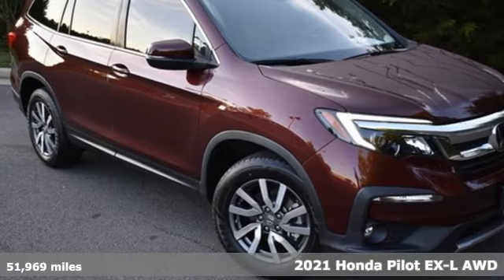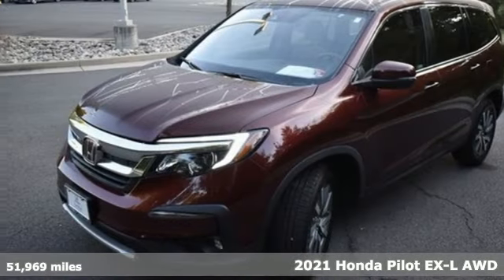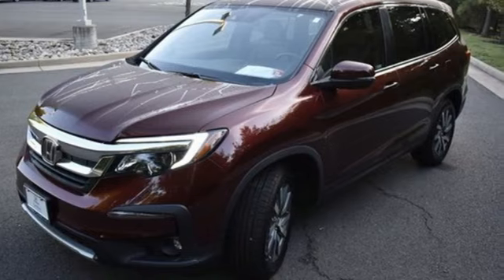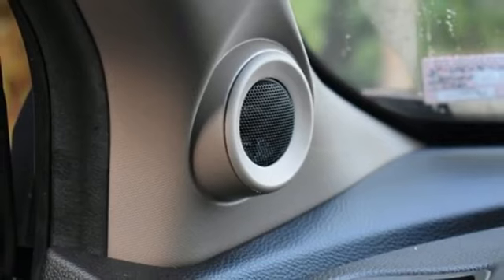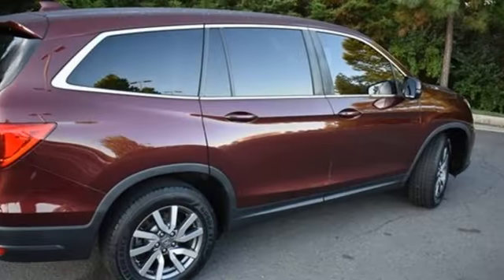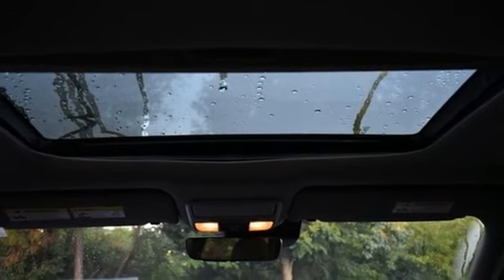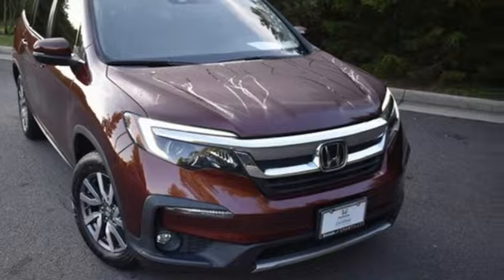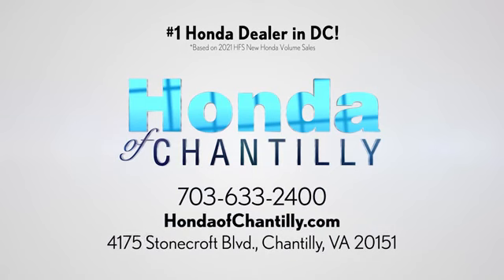Used 2021 Honda Pilot Washington DC MD Chantilly, DC HCPB052518A - SOLD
Year: 2021
Make: Honda
Model: Pilot
Trim: EX-L
Engine: 3.5L V6 24V SOHC i-VTEC
Transmission: 9-Speed Automatic
Color: Red
Interior: Beige
Mileage: 51969
Stock #: HCPB052518A
VIN: 5FNYF6H56MB013640

Address:
4175 Stonecroft Boulevard